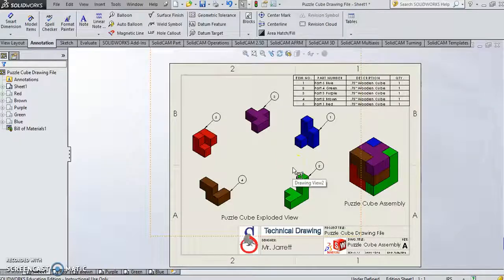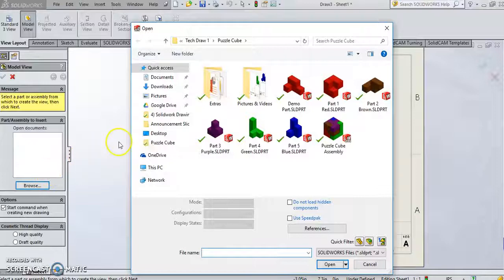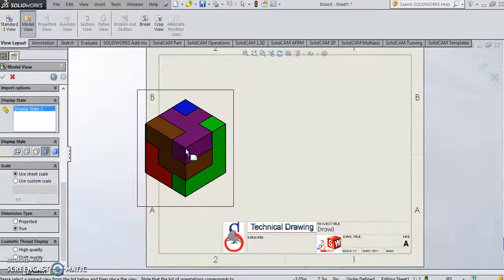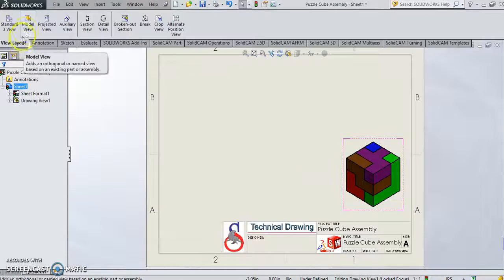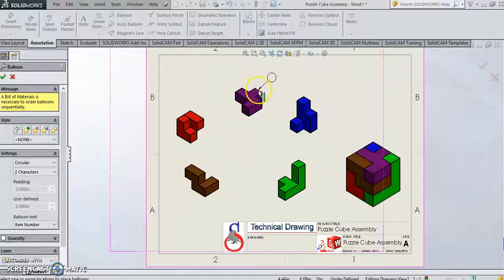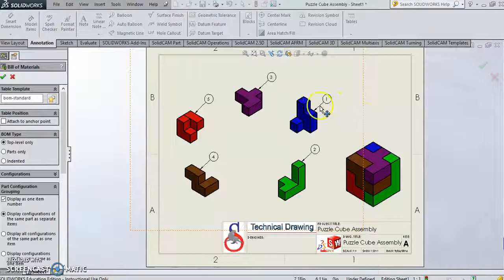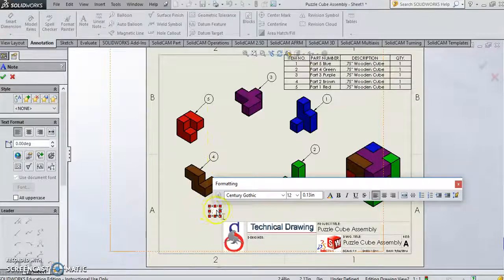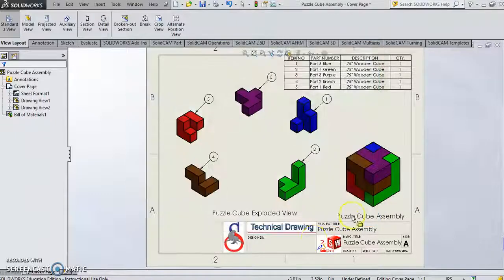TD1 Drawing File Demo Part 1